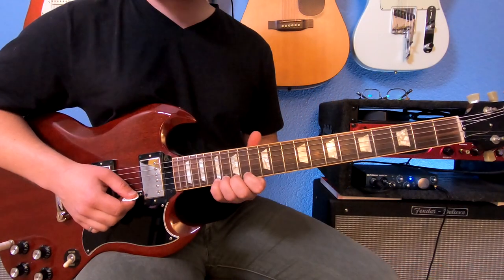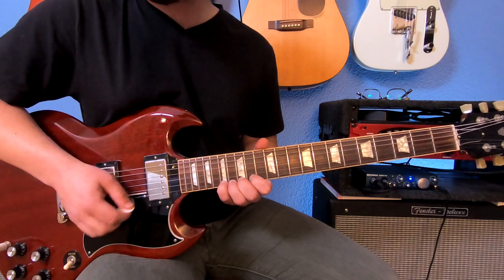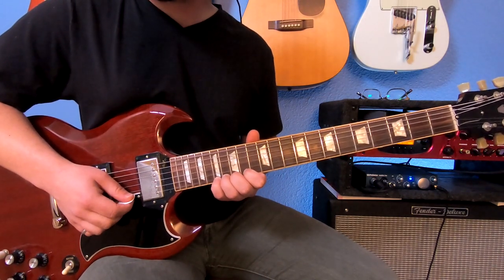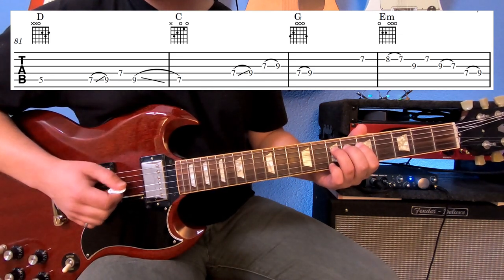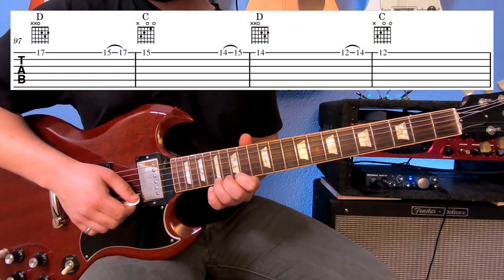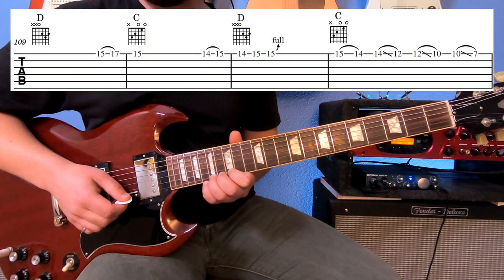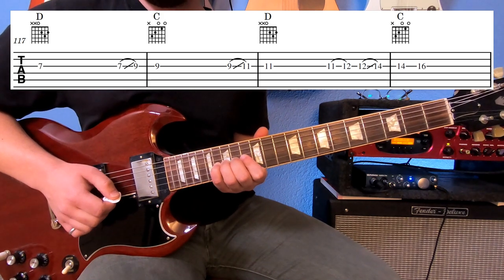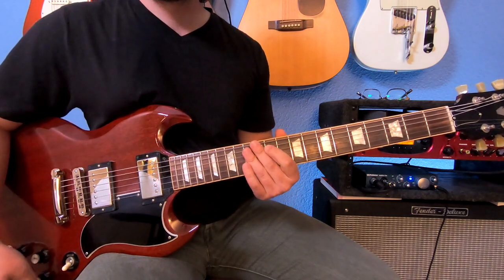Mainstreet, Guitar Lesson! LIKE THE RECORD!! Bob Seger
How to play Mainstreet by Bob Seger! This guitar lesson is intended for intermediate players.

Here's Smelly's favorite gear! I use these in my videos!!

00:00 Lesson Preview
00:29 Welcome to The Smelly Tele
01:13 Intro Lick
03:40 1st Chorus  Lick
05:52 2nd Chorus Lick
06:42 Guitar Solo
11:26 Outro
20:00 Practice Tracks on Patreon!
20:05 THANK YOU Credits!

Finally, if you'd like more, you can check out the band's channel and our website. Thank you!